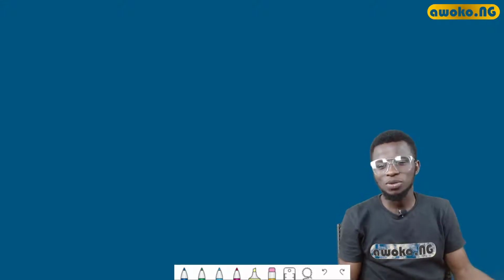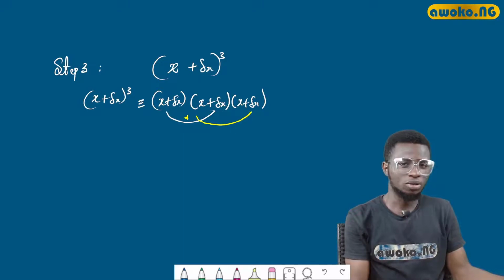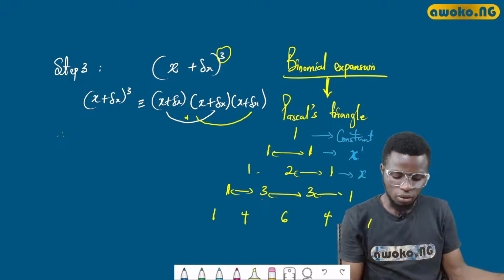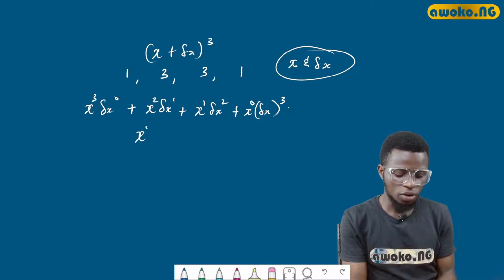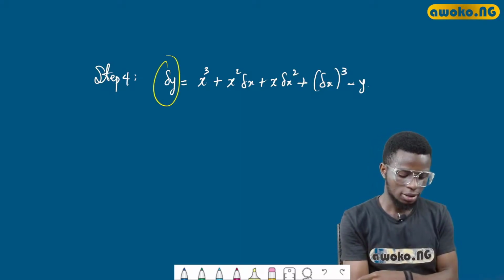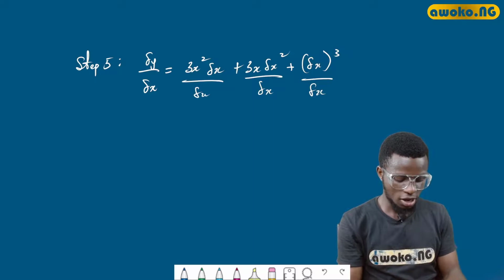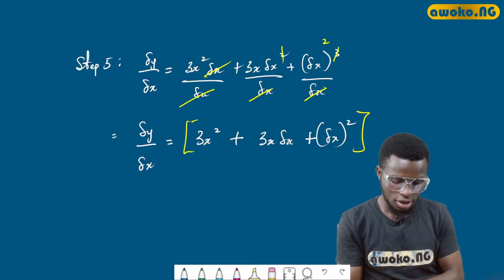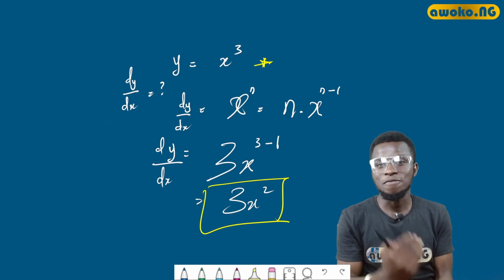DIFFERENTIATION FROM FIRST PRINCIPLES; Worked Examples [JAMB UTME, WAEC, NECO]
Worked examples on using the differentiation from first principle method for finding the derivative of a function.